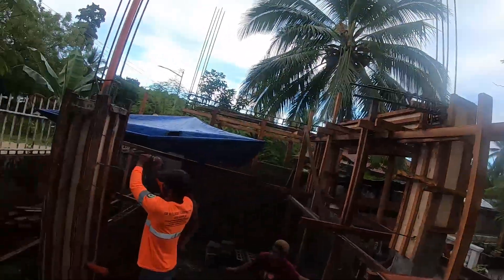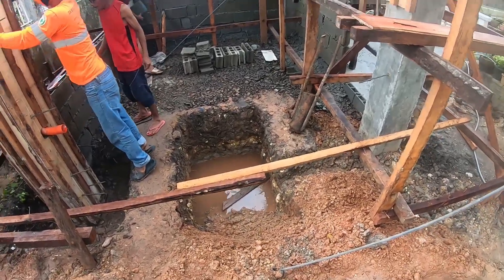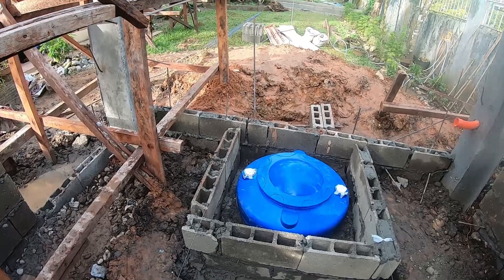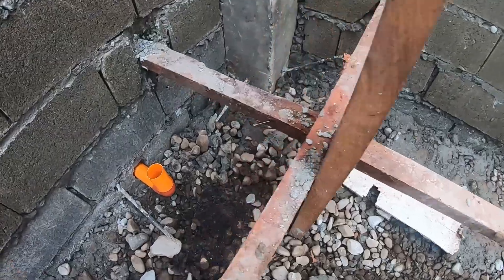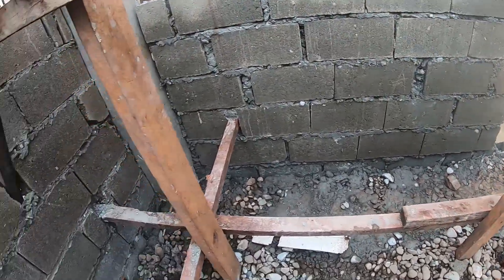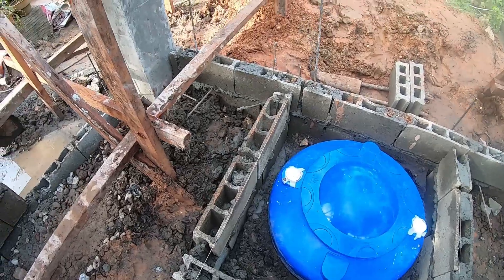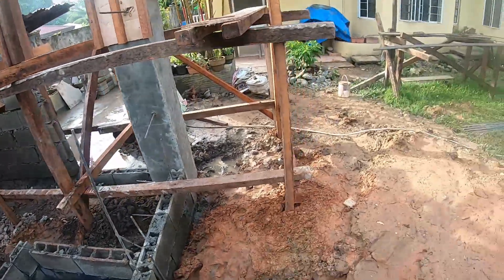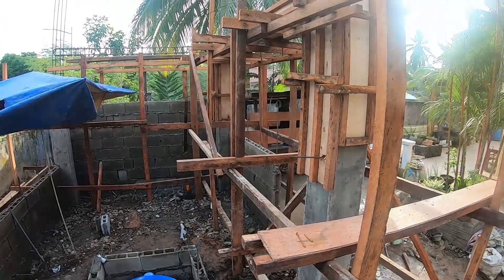How to build Water Storage in the Philippines? (Build Day 9)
We have a cistern tank in the ground now, check that off the list. Tomorrow will be beam work, we still have two beams to build/construct before the upper slab gets poured.